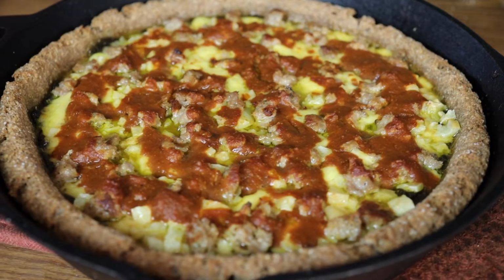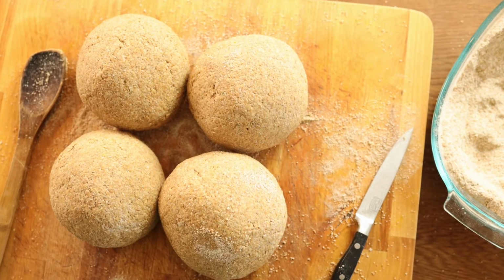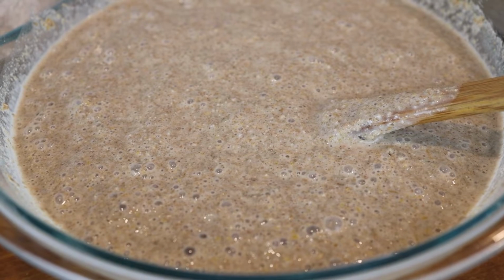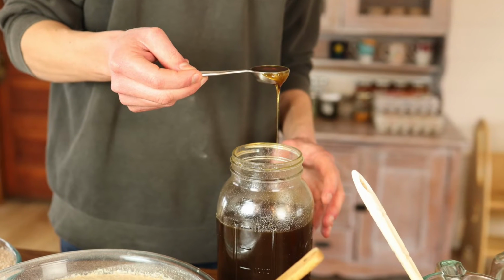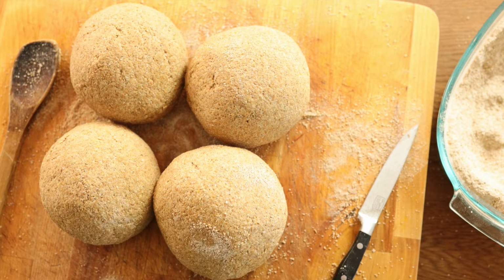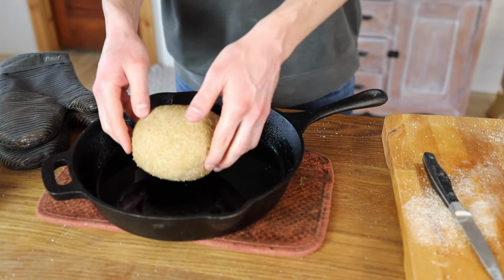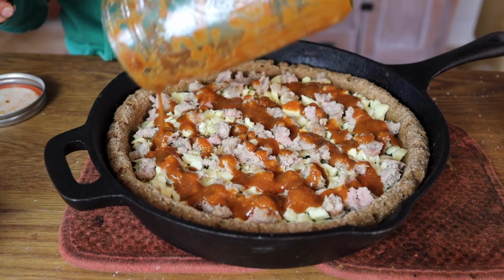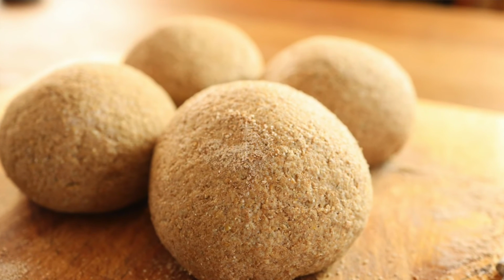Our Family Pizza Night Tradition | We Love this One | Homemade Chicago Style Deep Dish Pizza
If you are looking to incorporate sourdough into your world or want to expand your sourdough repertoire, this deep dish sourdough cast iron pizza is our favorite!

12" Cast Iron pan